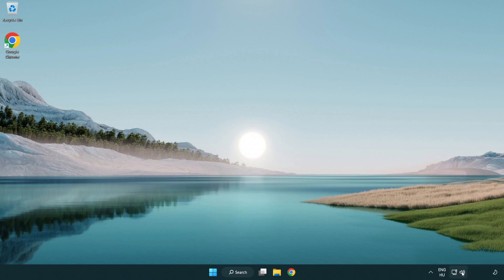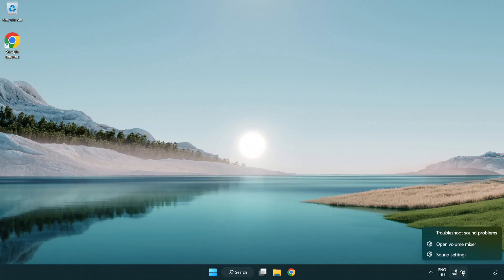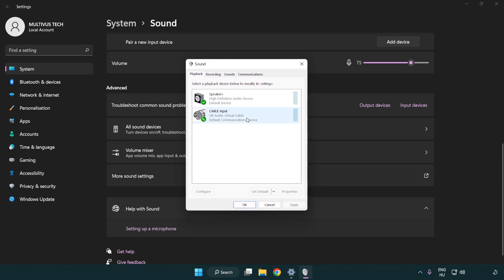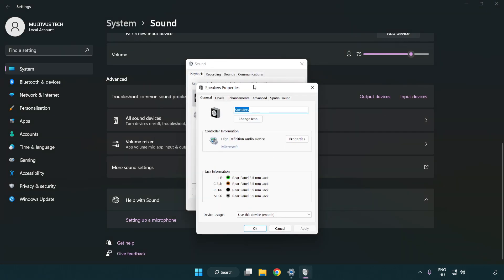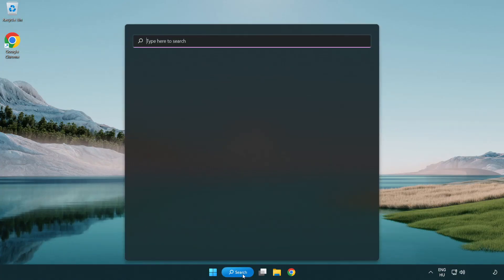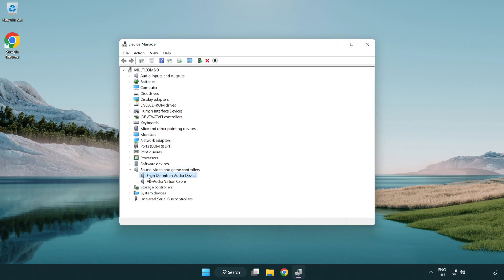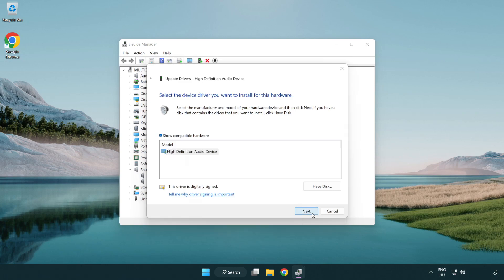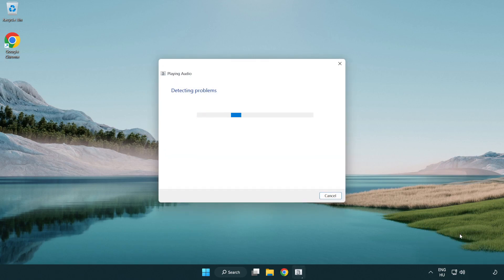How to FIX COD Black Ops 2 No Audio/Sound Not Working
I'm going to show How to FIX COD Black Ops 2 No Audio/Sound Not Working